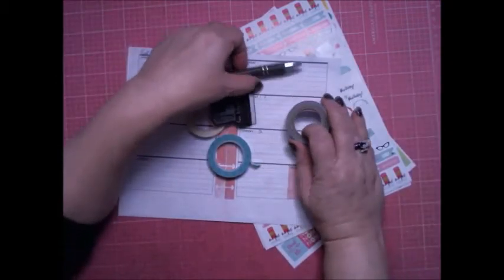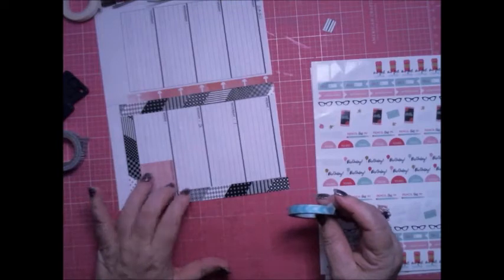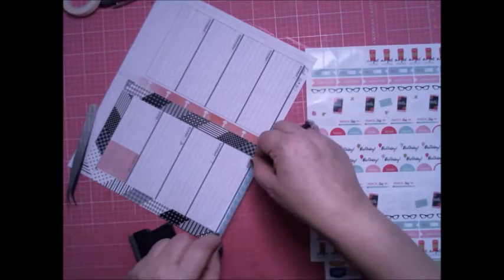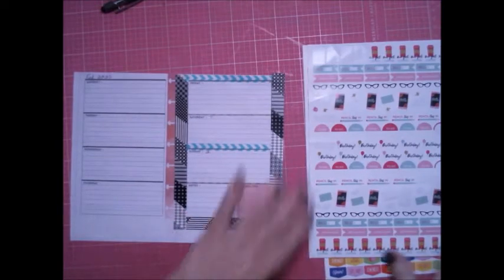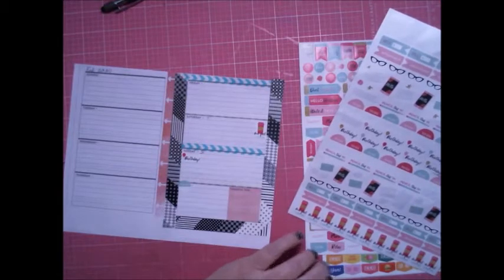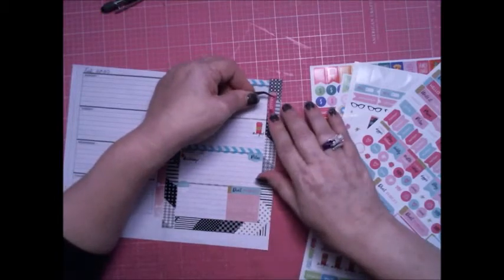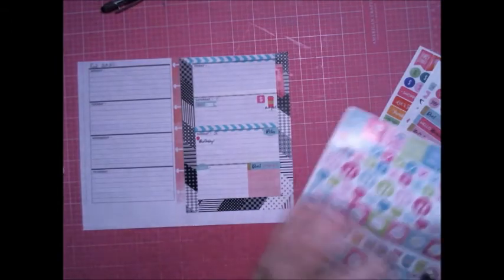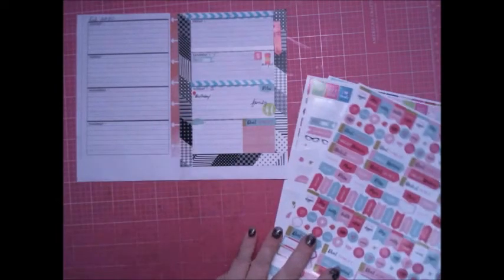Video #11 Plane with me for Feb. 1-2, 2020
In this video, we are making our own ___ out of  for the !!!
Please let me know what you think about this  __.
Inspired by:
Supplies used:
Supply links:

1/2 Scor Tape 3 Rolls

1/4" Scor Tape 3 Rolls

3.  Must have a positive and fantabulous attitude about life!